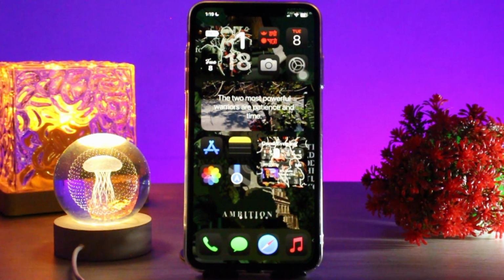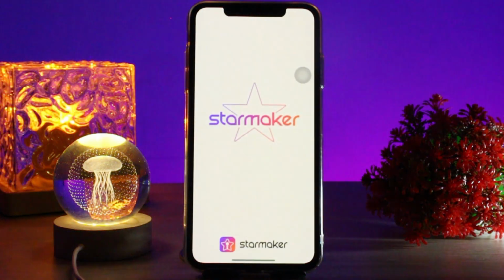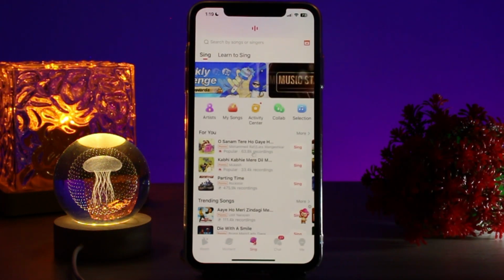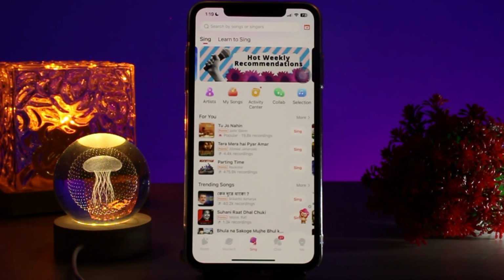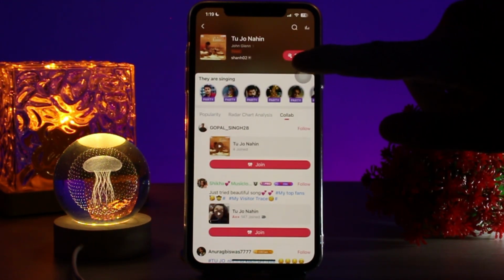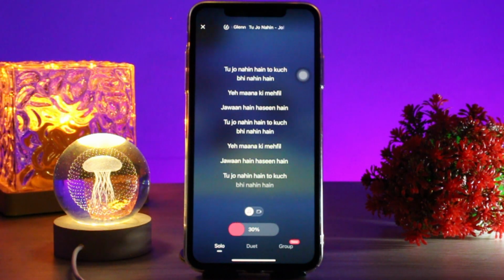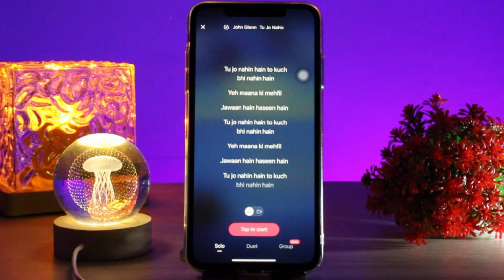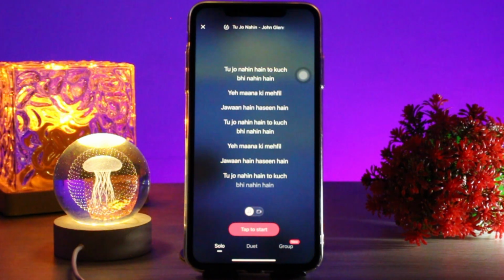How to Upload Your Own Songs to StarMaker - Here's How To Upload It - 2025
Want to know How To Upload Songs to StarMaker for Covers or Duets but don't know how?
This quick video will guide you to Upload Songs to StarMaker for Covers or Duets

So, in this few simple steps you can successfully Upload Songs to StarMaker for Covers or Duets

Timestamps :
00:00: INTRODUCTION
00:15: OPEN THE APP
00:25: CHOOSE A SONG
00:35: ULOAD TO STARMAKER COMMUNITY